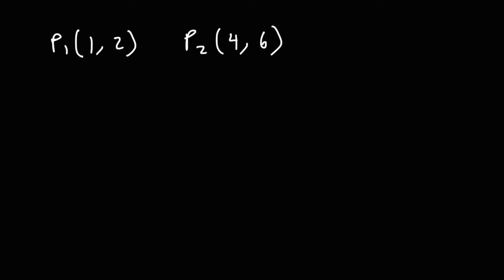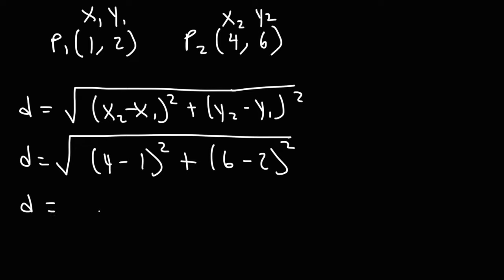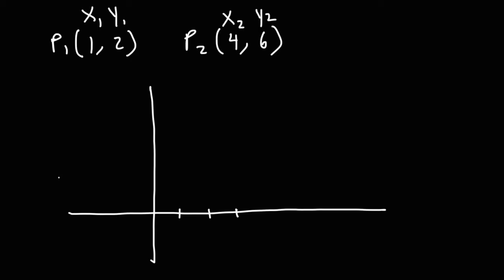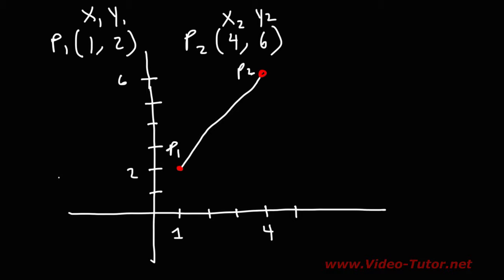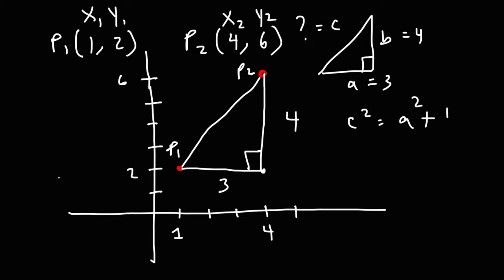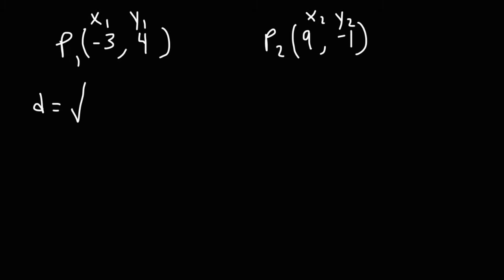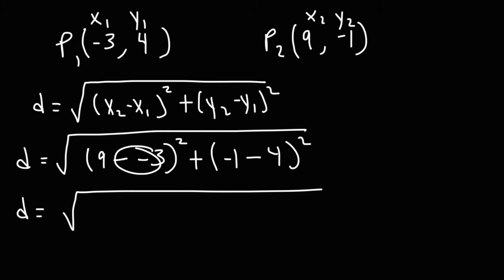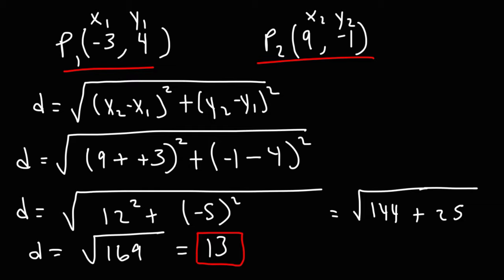How To Find The Distance Between Two Points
This video explains how to find the distance between two points using the pythagorean theorem and using the distance formula.